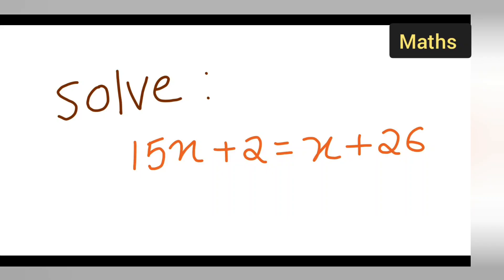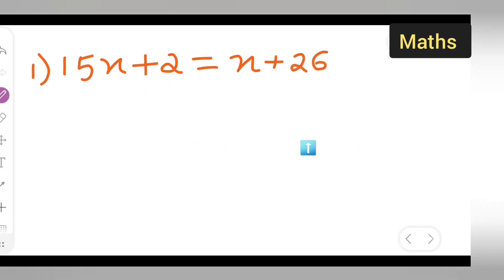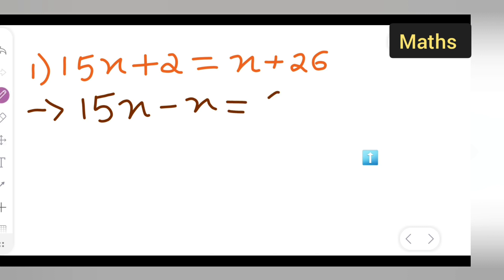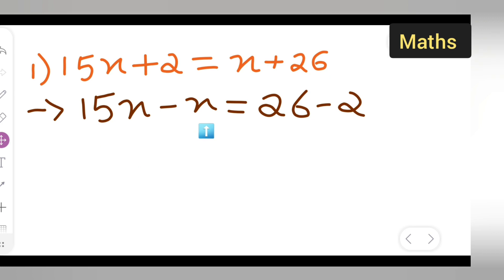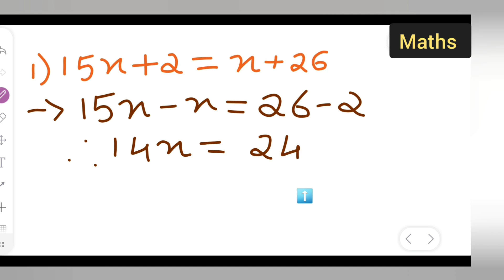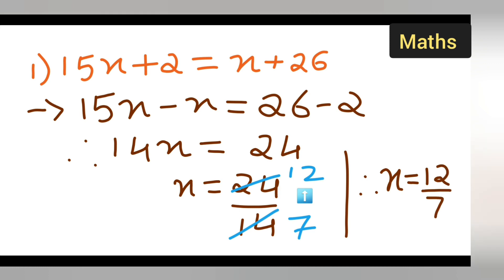solve the following equation 15x+2=x+26 | how to solve the following equation 15x+2=x+26